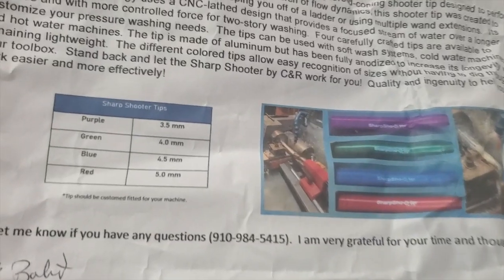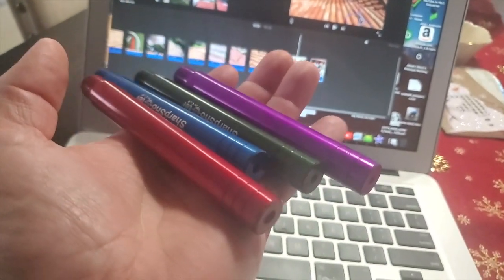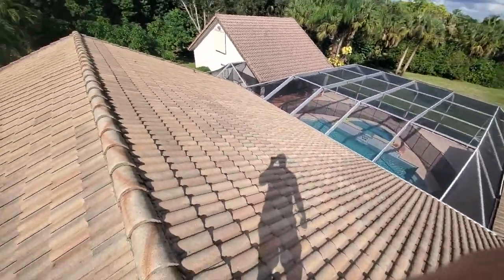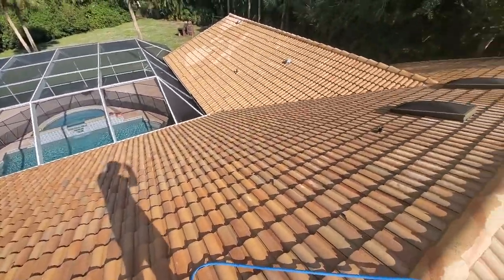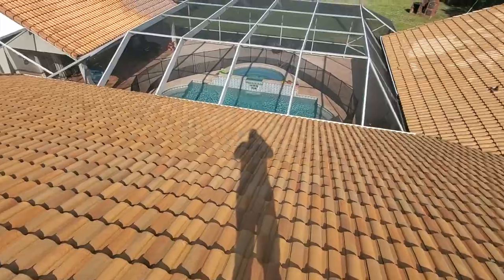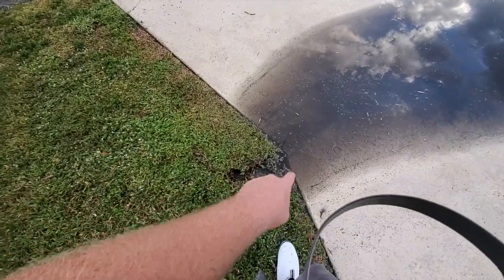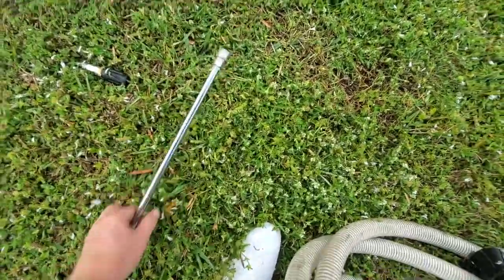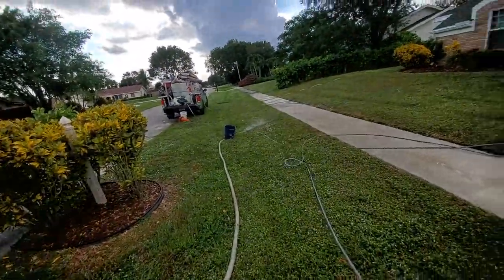Staying busy Pressure washing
Soft wash Pressure washing roof cleaning
LINKS FOR MY SUPPLIES
Entrepreneur Army SHIRTS and hoody
TRU-BLU Sealant
OXALIC Acid
DJI Mini 2 DRONE
12v Marine on/off switch
high pressure gun
Flexzilla air hose for cart
Sealer cart spray gun
1gpm 12v paver cart
12v wire quick disconnects
Air shocks
40 amp breaker
JOBE float valve
DASH CAM
FULLY AUTO BB Gun
Dryer Vent cleaner Pro Kit
7gpm 12v pump
5.5gpm 12v pump
banjo hose barb 90
3m mask
HUK Boots
Bulkhead fitting
Heat gun
Grass paint renew
Aluminum Tool box
Master lock discus lock
Shoe Glue
Sodium Thiosulfate (neutralizer)
seal tip 6510 tee jet
Law of attraction
VIP business doc**